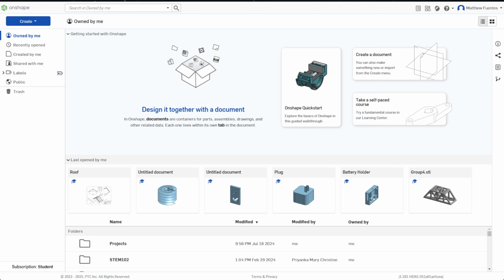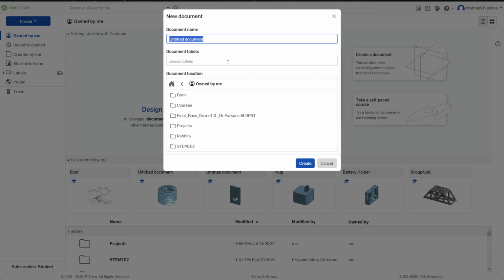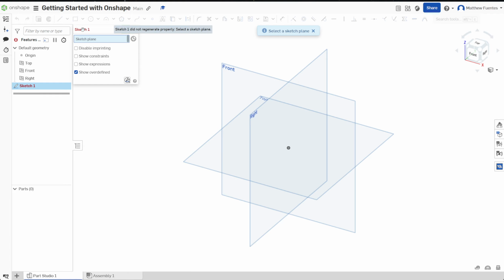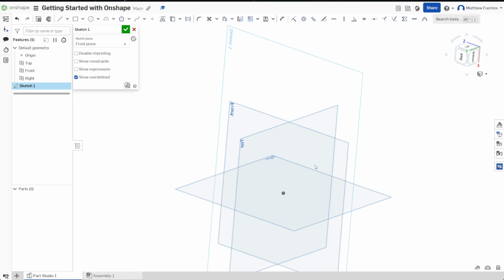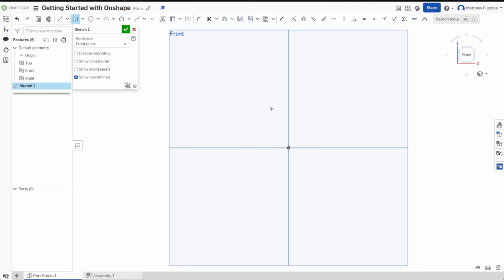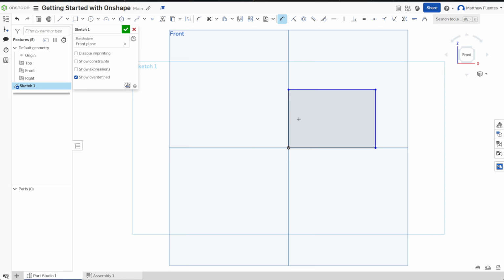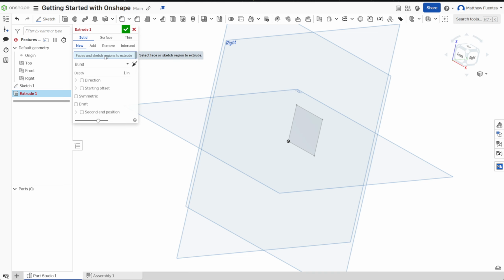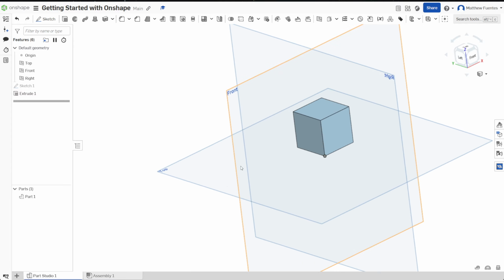Getting Started with Onshape